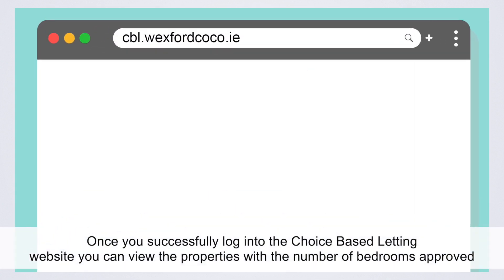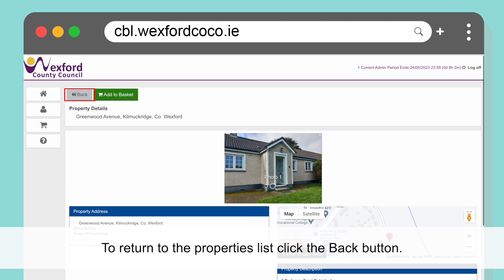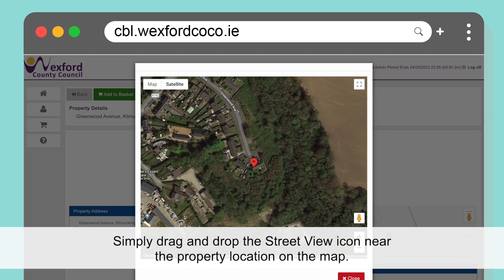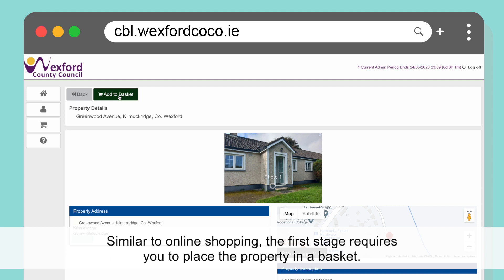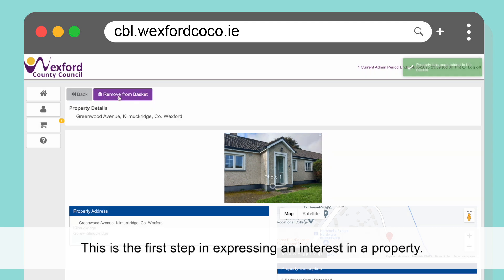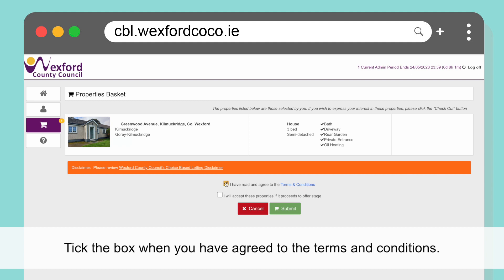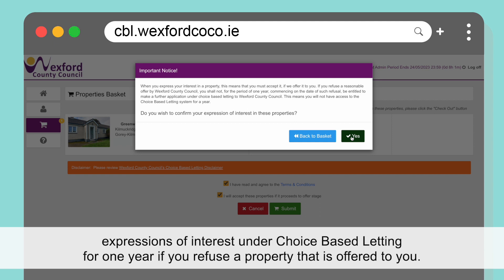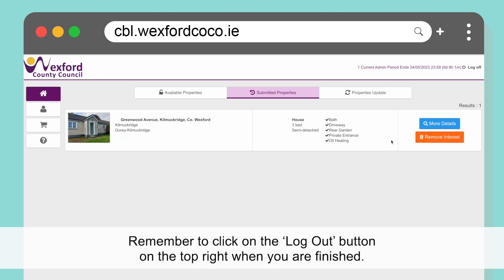Choice Based Lettings - Expression of Interest on Desktop - Procedure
Learn how to submit an expression of interest in Choice Based Lettings of Wexford County Council on desktop.